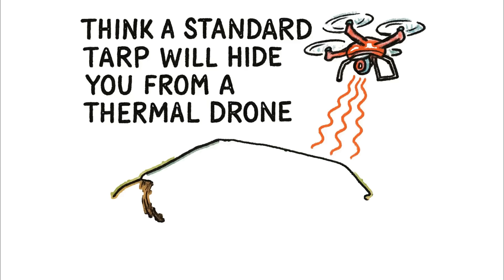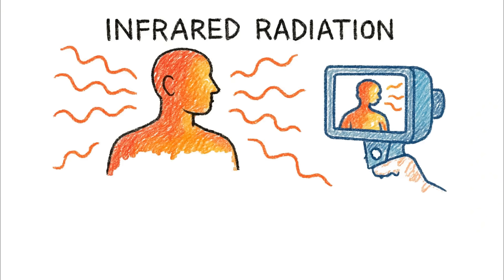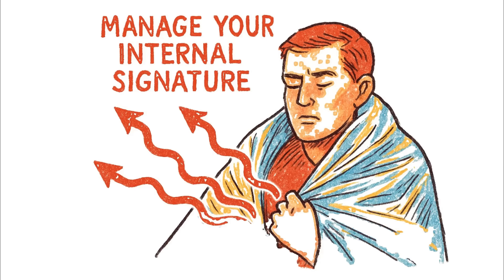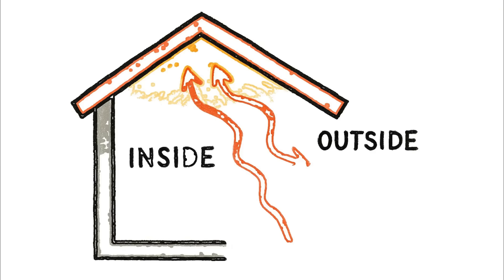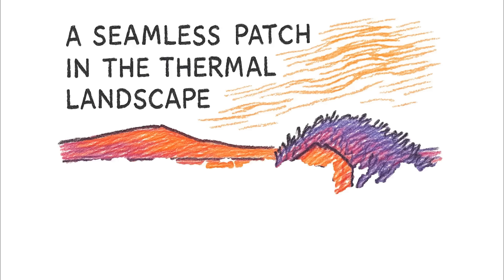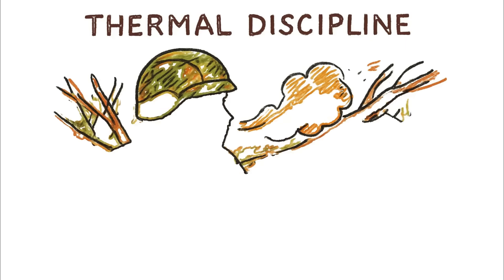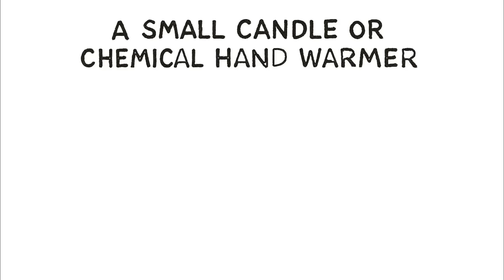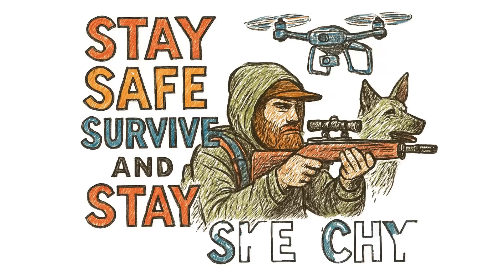Ghost Shelter Secrets: Hide From Thermal Drones Like A Pro!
Think a standard tarp will hide you from a thermal drone? You are already a casualty. In this video, I break down the physics of heat transfer and show you exactly how to build a "Ghost Shelter" that makes you mathematically invisible to AI and thermal sensors.

Most people think thermal sensors just see heat, but they actually hunt for contrast and anomalies. To defeat them, you have to master the three laws of heat transfer: radiation, conduction, and convection. I’ll walk you through a step-by-step construction process—starting from the inside out—using a Mylar radiant barrier, a critical dead air gap, and a thermal sponge roof to completely neutralize your heat signature.

We go beyond just building; I also cover "Shape Discipline" to break your silhouette and "Thermal Discipline" to manage your breath and create heat decoys that fool the machine's logic. If you want to disappear from the grid, this is the blueprint.

⏱️ TIMESTAMPS
[00:00] - Why Standard Tarps Fail Against Drones
[00:12] - How Thermal Drones Actually See (Contrast vs. Heat)
[00:48] - The 3 Laws of Heat Transfer You Must Know
[01:40] - Layer 1: The Radiant Barrier (Mylar Secrets)
[02:38] - Layer 2: The Dead Air Gap (Stopping Conduction)
[03:25] - Layer 3: The Cold Roof (Thermal Sponge)
[04:19] - Shape Discipline: Breaking the Silhouette
[05:07] - Thermal Discipline: Hiding Your Breath
[06:01] - Active Deception: How to Set Heat Decoys

🔎 RELEVANT HASHTAGS